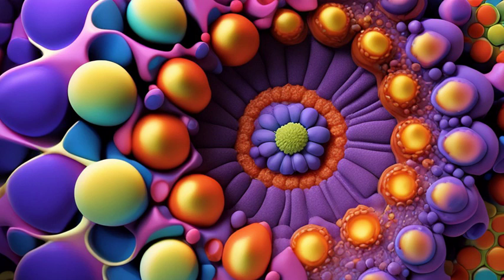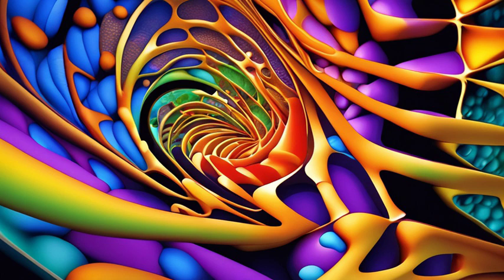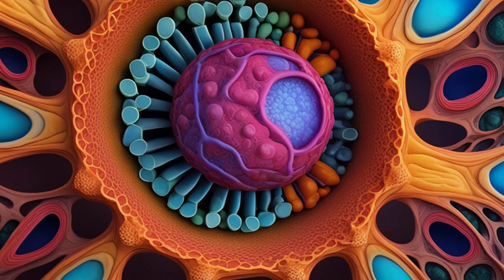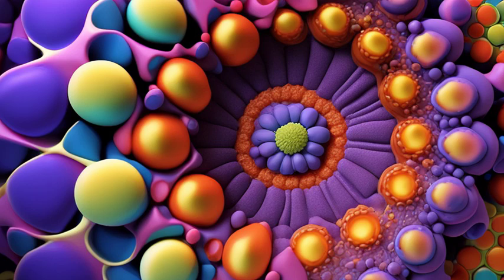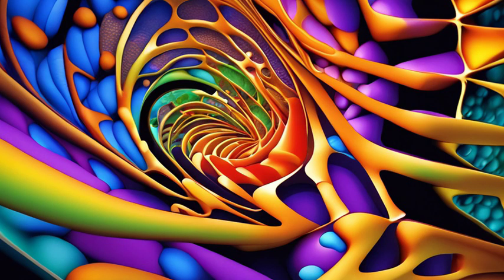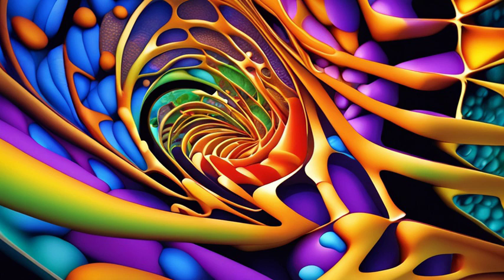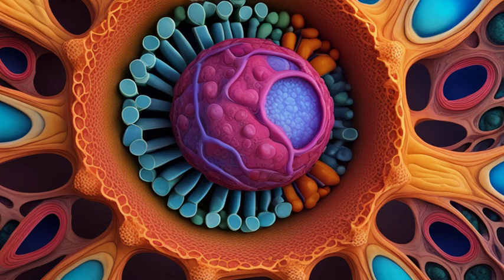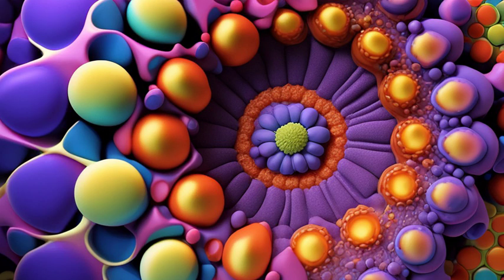Title: "Unlocking the Mysteries of Cells: A Journey into the Building Blocks of Life"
Welcome to our video on "Unlocking the Mysteries of Cells: A Journey into the Building Blocks of Life". In this captivating exploration, we delve into the fundamental question of what a cell truly is. Prepare to be amazed as we embark on this scientific adventure!

Cells are the fundamental units of life, playing an integral role in the existence of all living organisms. Our video takes you on a fascinating journey, uncovering the secrets and complexities of these microscopic powerhouses.

Through stunning visuals and comprehensive explanations, we unravel the intricate mechanisms that make up a cell. From the outer cell membrane to the inner nucleus, we examine the myriad of organelles and structures that enable cells to thrive and function as the building blocks of life.

By understanding the composition and processes of cells, we gain insight into the intricate systems that sustain life on our planet. Join us as we uncover the inner workings of cells and unlock secrets that have perplexed scientists for centuries.

Our expert team of researchers and educators has meticulously curated this video to provide you with a comprehensive understanding of cells. Whether you have a fascination for science or simply a curious mind, this video promises to be an enlightening experience.

Don't miss out on this captivating exploration of the enigmatic world of cells.

Thanks for joining us on this extraordinary journey into the fascinating realm of cells. Prepare to be awestruck as we unravel the intricate web of life, one cell at a time!